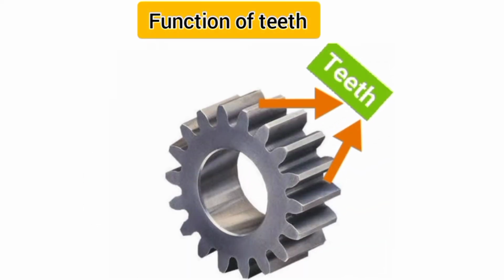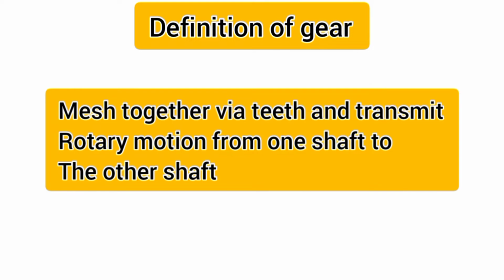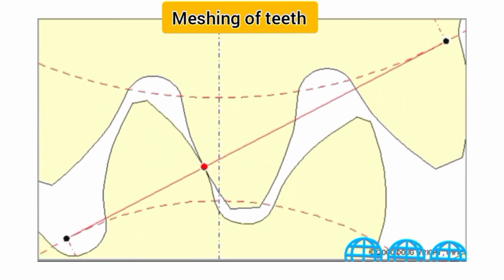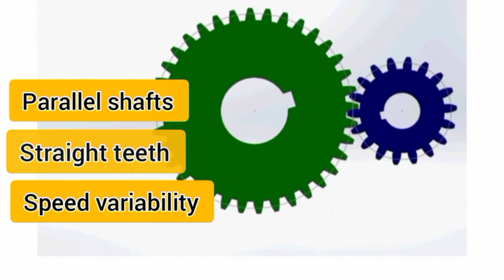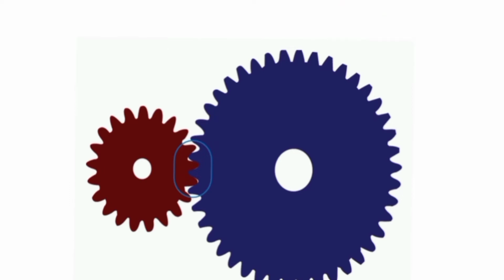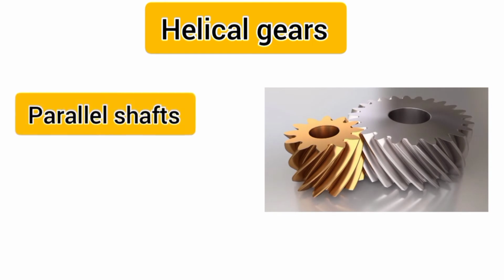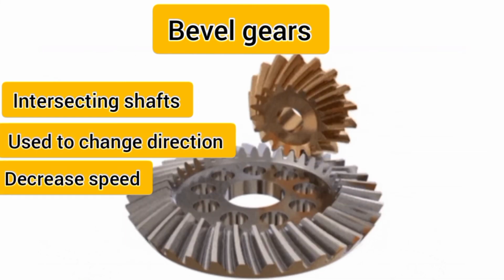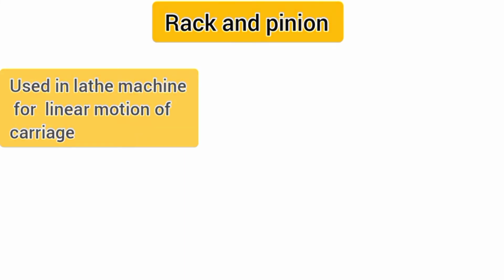Spur gear Basics, Helical gears | Technical N Fit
DISCRIPTION:
In this video, we discussed about basics of spur gears, how they transmit power, how they reduce speed and some other types of the gears as well.

Gear is a very important power transmission device. They transmit power without slippage, and hence save useful power.